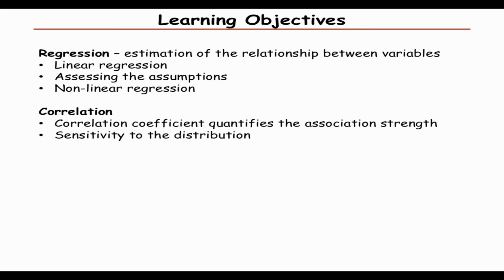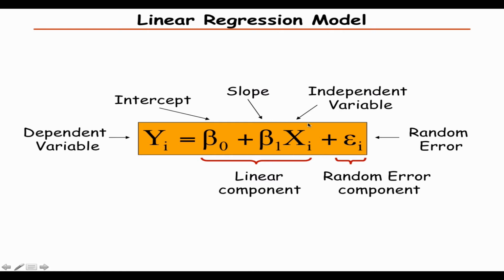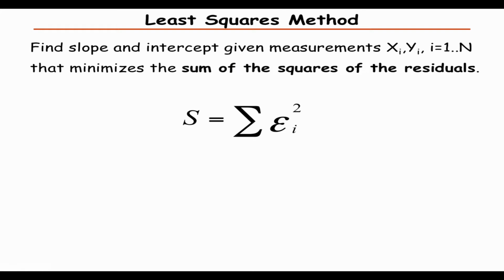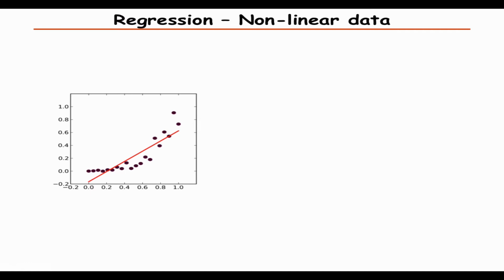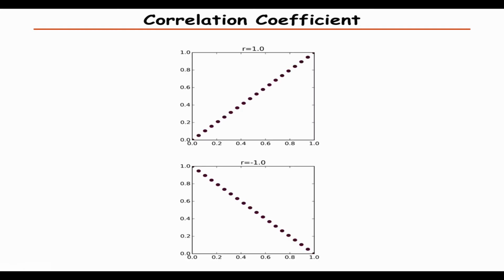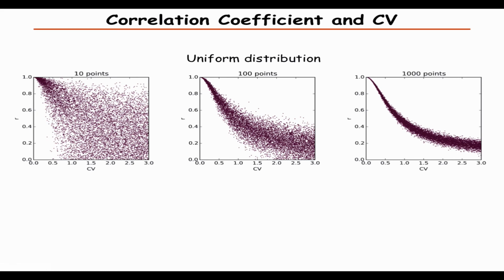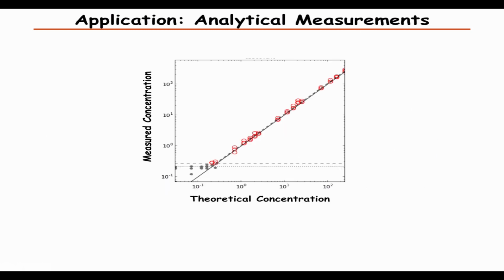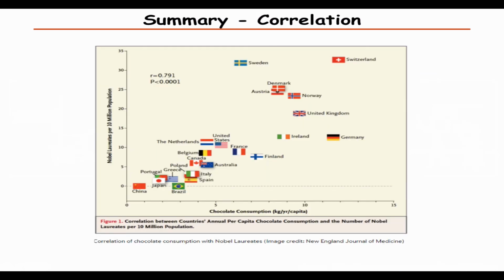IBB 14: Regression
Intro Biostatistics & Bioinformatics Lecture 14;
Regression and Correlation;
presented by David Fenyo